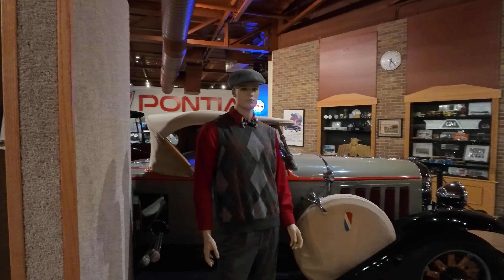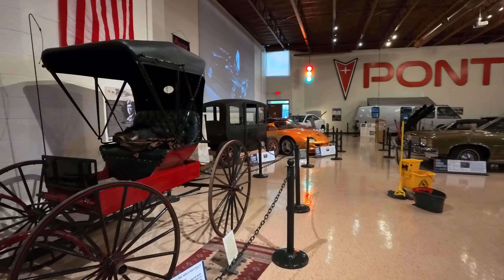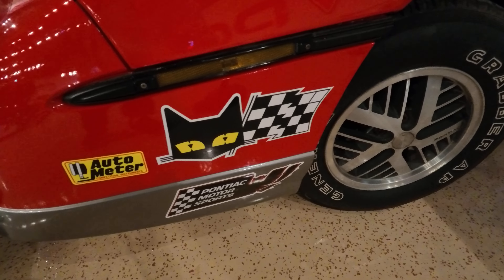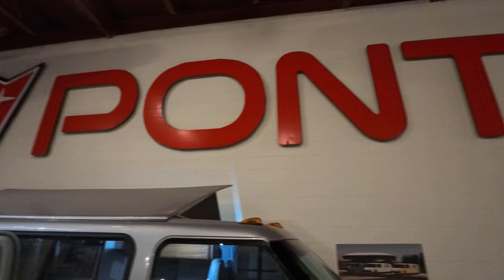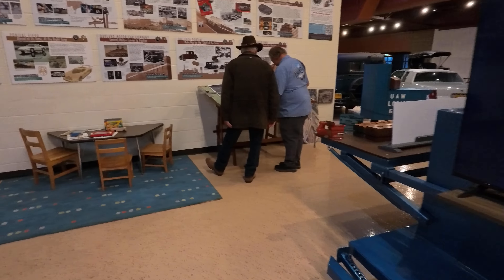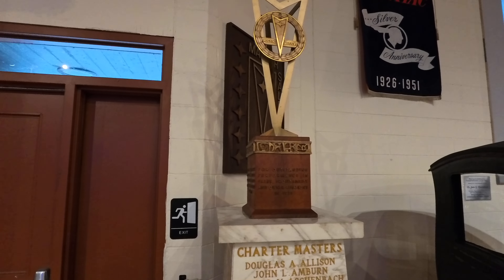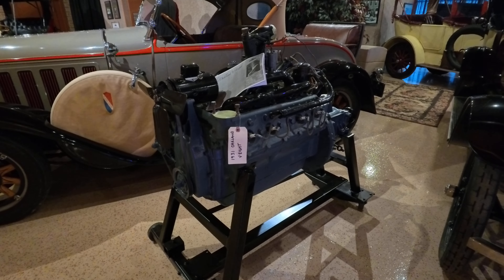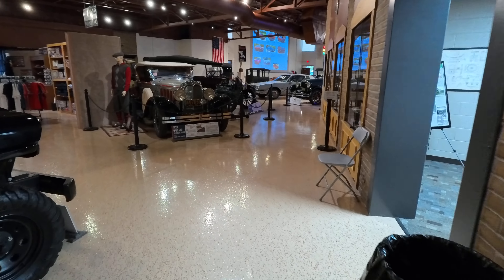Pontiac Transportation Museum Michigan